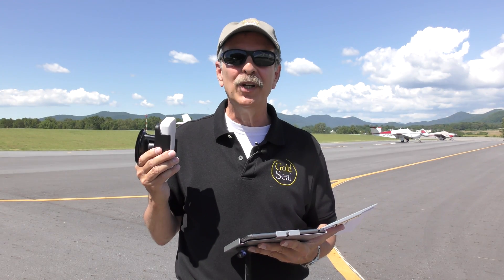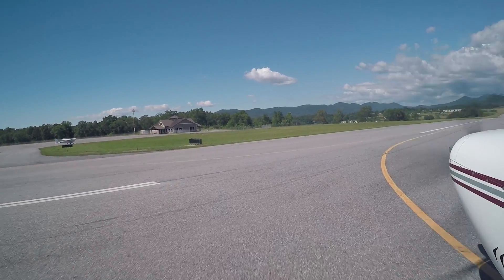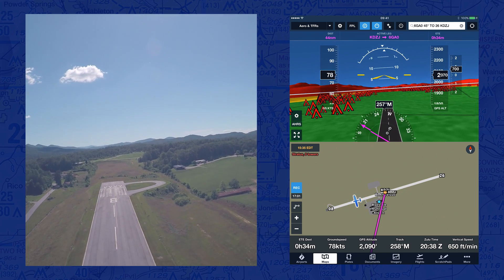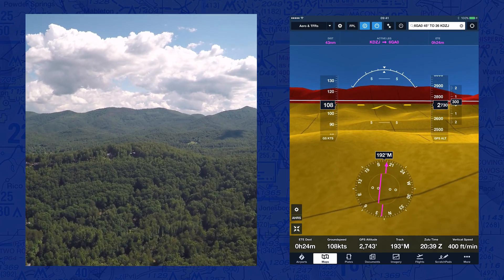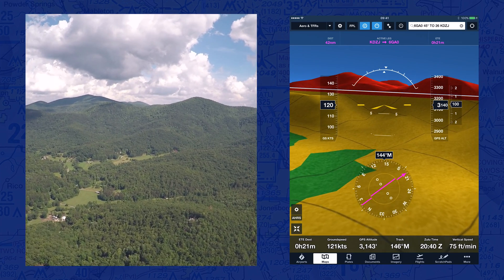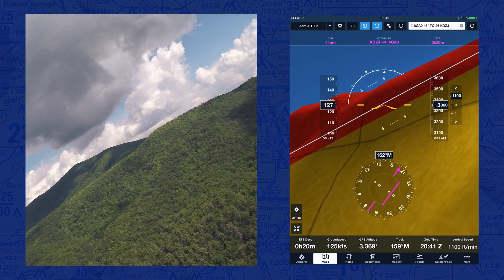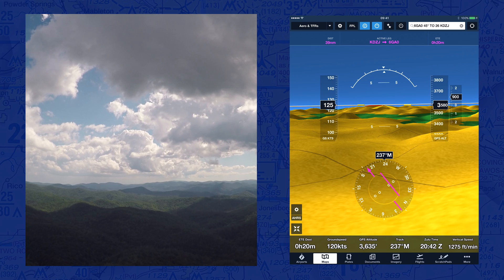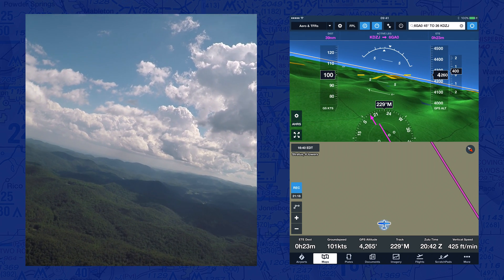ForeFlight Synthetic Vision - Flight Training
Russ takes a hands-on look with Foreflight's Synthetic Vision technology to see how it compares to what's really out your windscreen. SPOILER ALERT: It's amazing!
Gold Seal Online Ground School